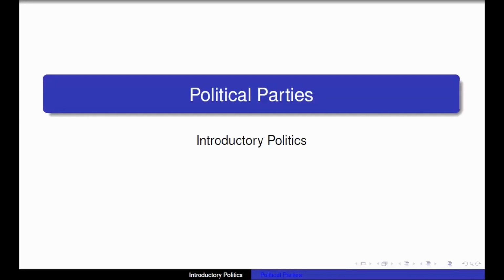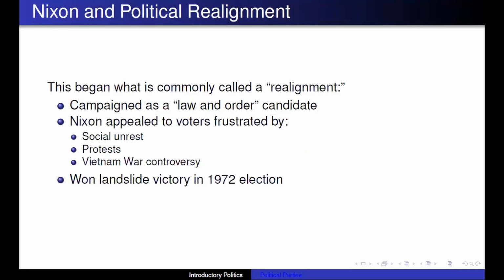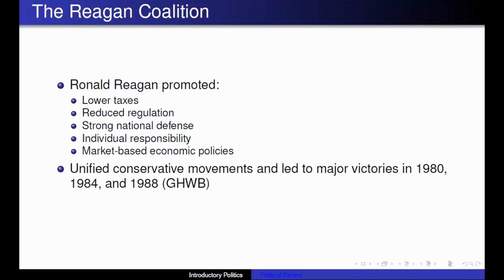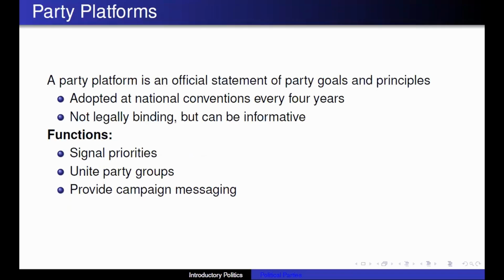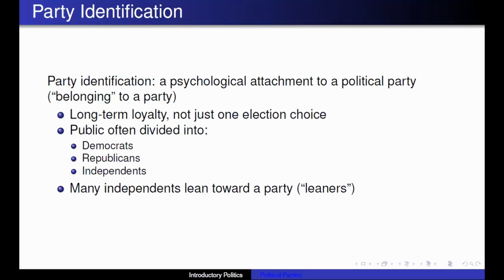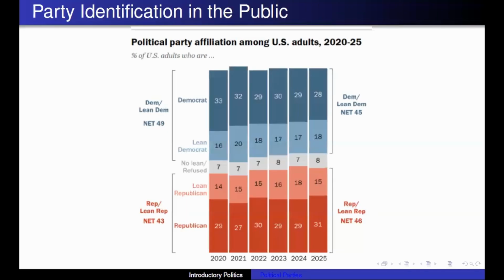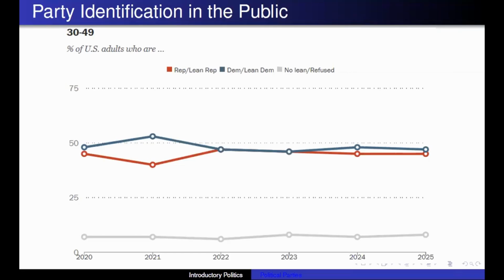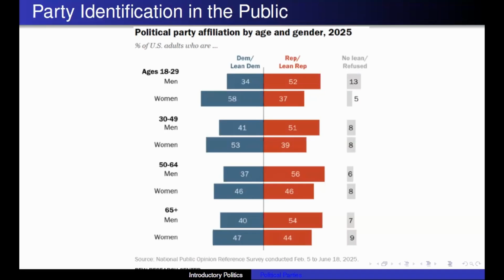Introduction to Political Parties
A basic introduction on the evolution of modern political parties in the United States, with a focus on party platforms and party identification in the electorate.